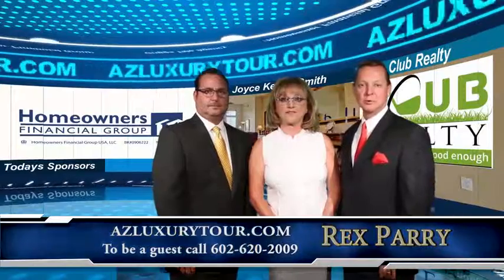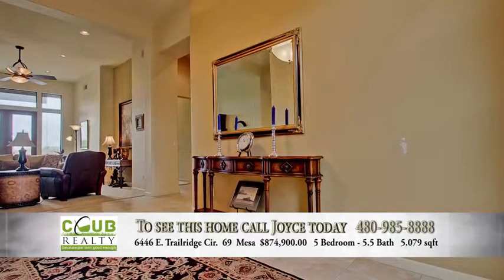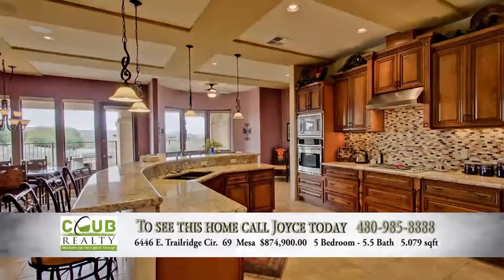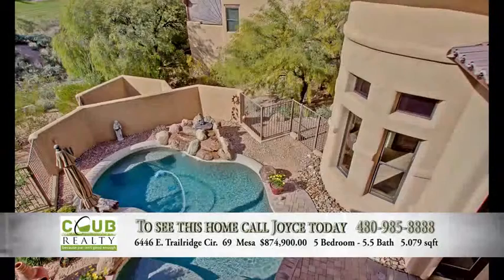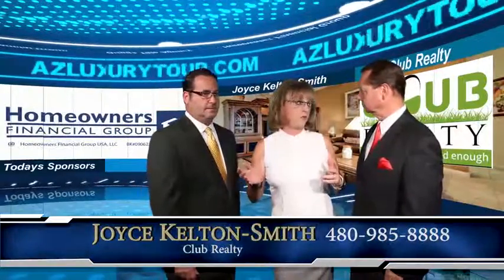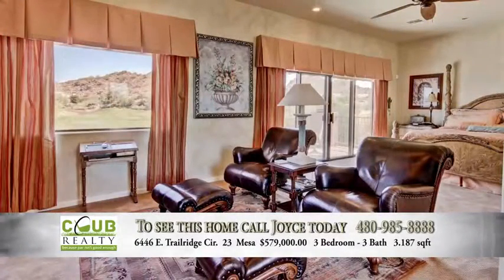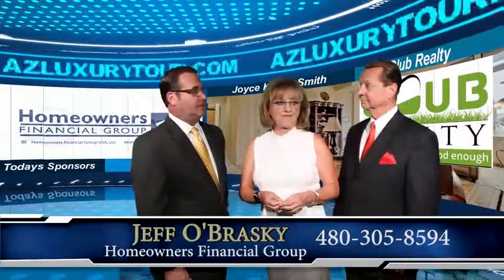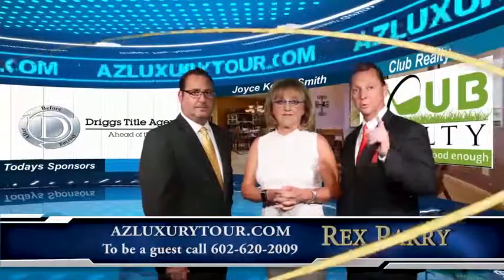Joyce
Joyce Kelton-Smith